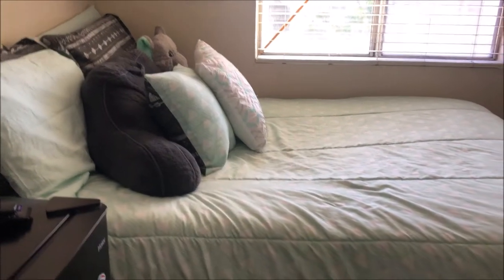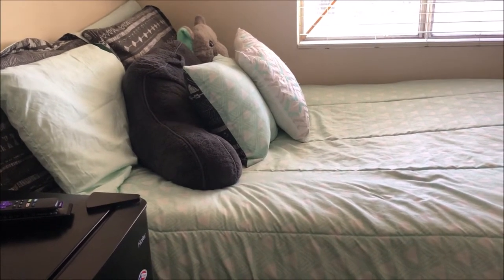I DECIDED TO CLEAN MY ROOM IN A TIME LAPSE || LanaMor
Let me know what videos you would like to see...